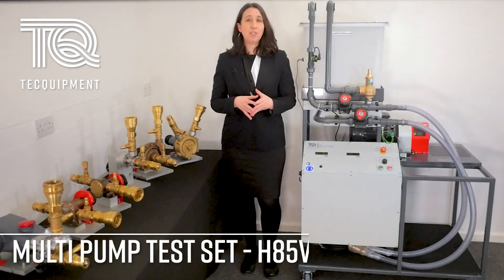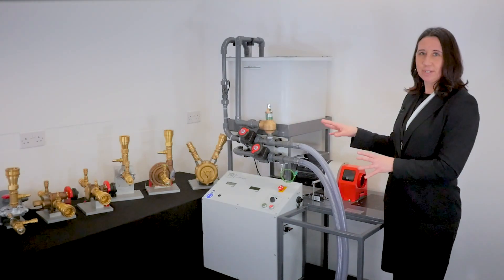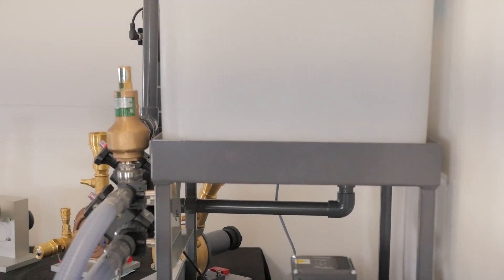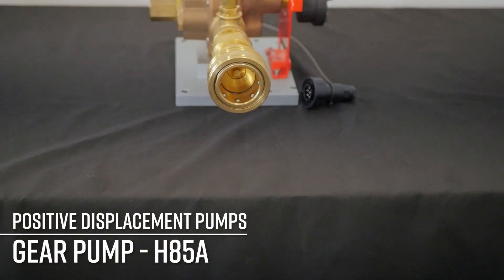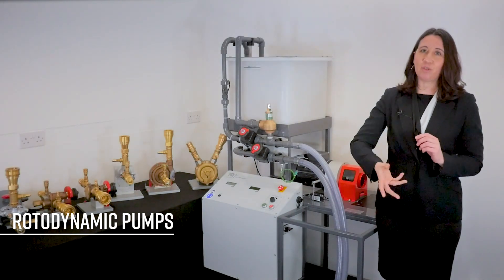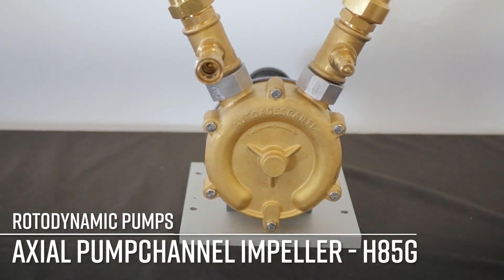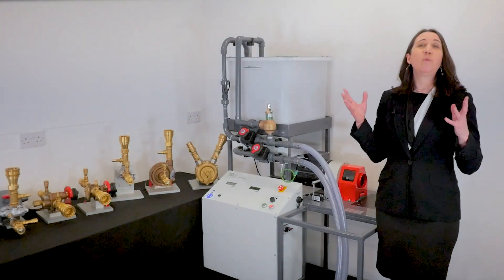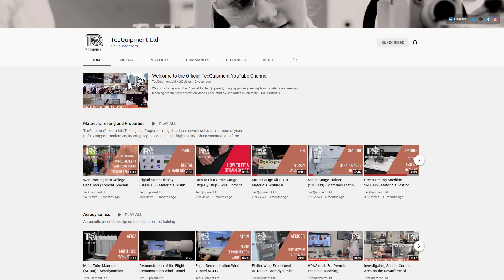Multi-Pump Test Set (H85V) - Fluid Mechanics- TecQuipment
TecQuipment's Multi-Pump Test Set is a versatile, self-contained mobile unit designed to investigate and demonstrate the performance characteristics of a range of different pump types, including positive displacement gear and piston pumps, rotodynamic centrifugal, axial and channel impeller pumps.

00:00 Introduction
00:32 The reason an engineer chooses one pump over another in a product or application
00:56 Let’s take a closer look around the apparatus
01:11 Let’s look at the different elements now
01:13 The Dynamometer
01:20 The quick release couplings
01:34 The raised reservoir
01:55 The pumps
02:05 Positive displacement pumps
02:26 Gear Pump – H85A
02:47 Piston Pump – H85B
02:56 Vane Pump – H85E
03:07 Rotodynamic pumps
03:27 Centrifugal Pump – H85C
03:40 Axial Pump – H85D
03:58 Channel Impeller – H85G
04:13 Measurement apparatus
04:29 VDAS
04:44 Students can learn
05:00 Experiments available
05:14 TecQuipment offers a range of
05:23 Centrifugal Pump Test Set (H47)
05:24 Series and Parallel Pumps (H52)
05:26 Axial Flow Pump Module (MFP102)
05:28 Positive Displacement Pump Module (MFP103)
05:33 Like and Subscribe
05:38 Thanks for Watching